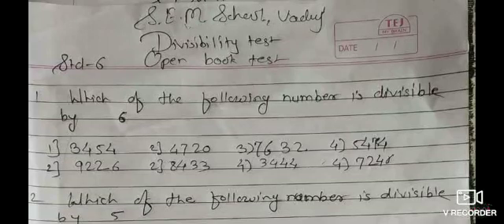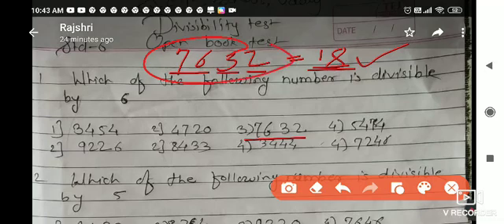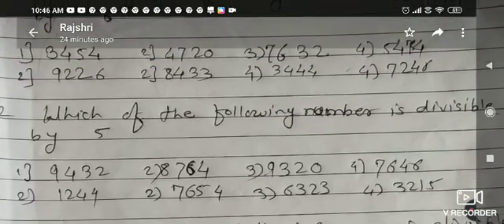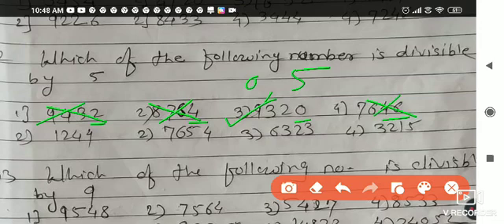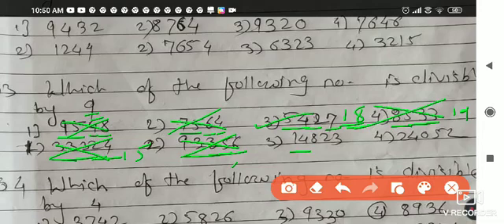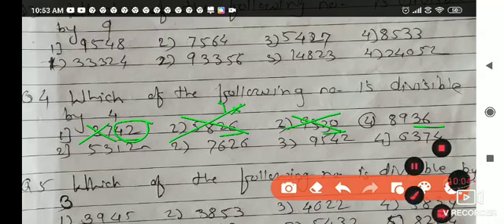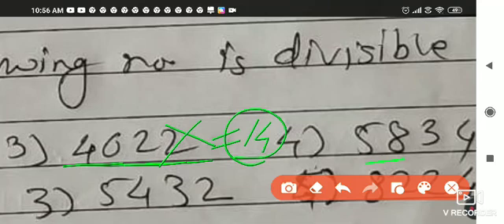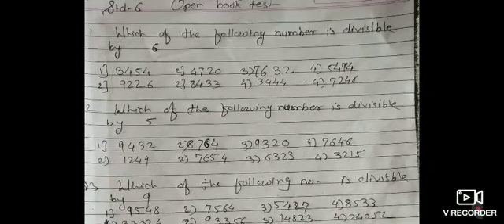DIVISIBILITY TEST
std 6th(open book test discussion)